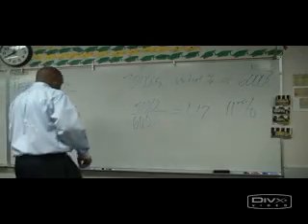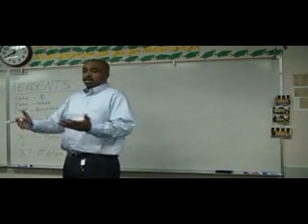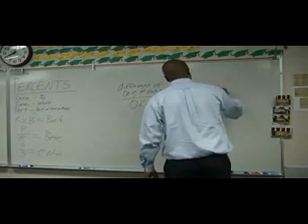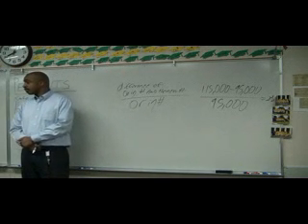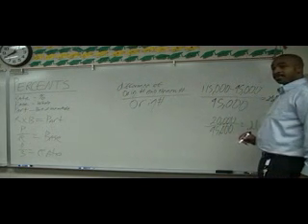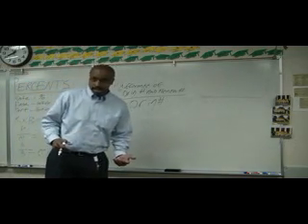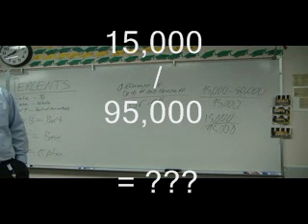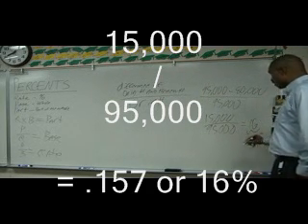GYGN - PERCENTS - Q5.wmv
GED Teacher Damon Tinnon breaks down percent problems as you will see them on the GED Test.  Want to get the Get Your GED Now Test Preparation Series?